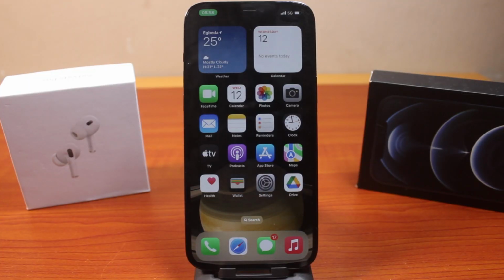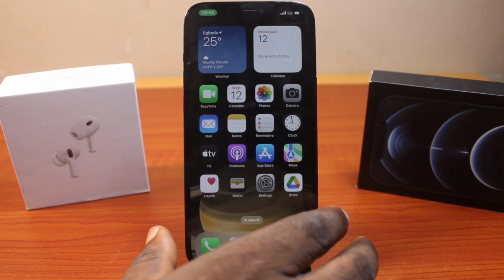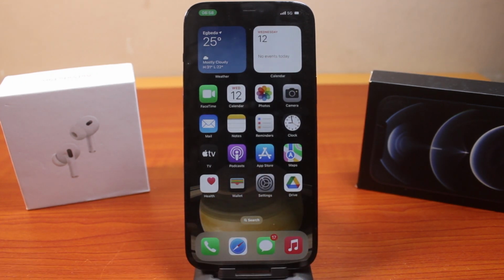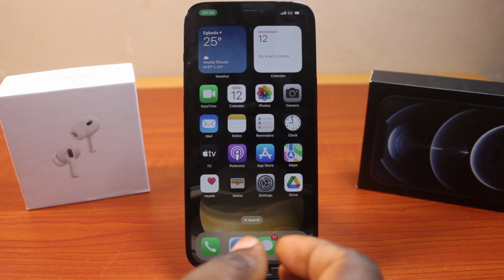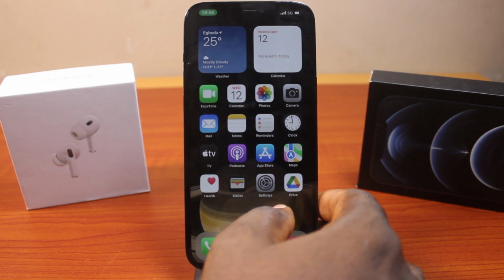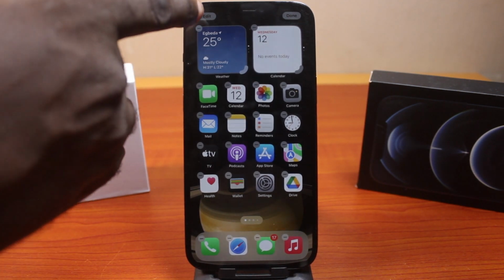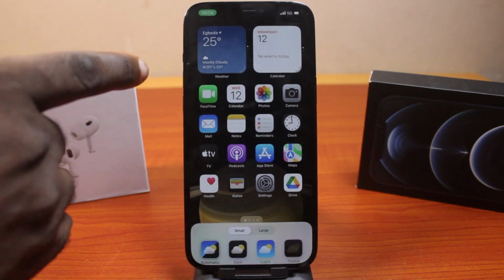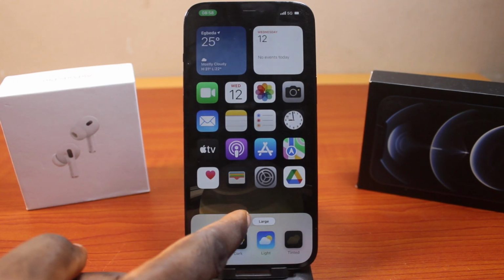iOS 18: How to Change Apps icon Size on iPhone iOS 18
You will learn how to change apps size on iPhone iOS 18 in this video to switch from small icons to large icons. However, the large icons hide the apps name on your iPhone but make the icon bigger.